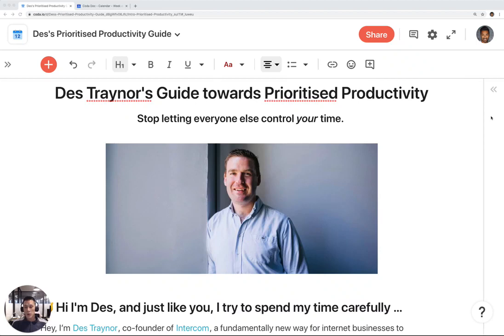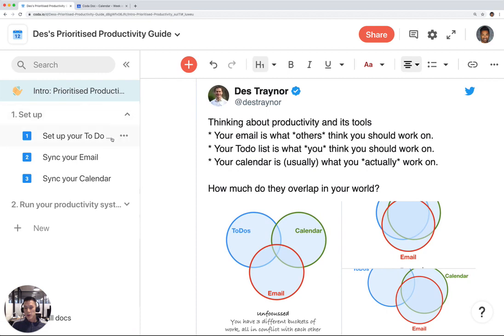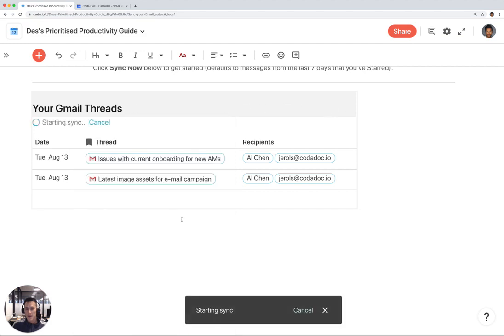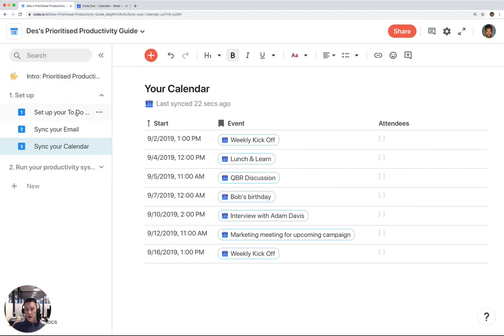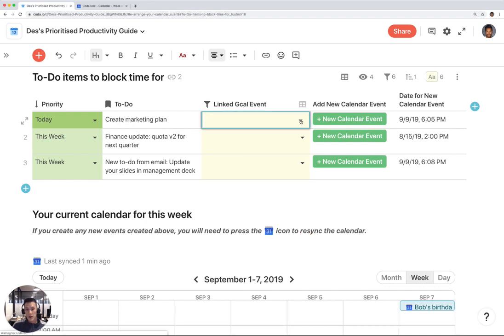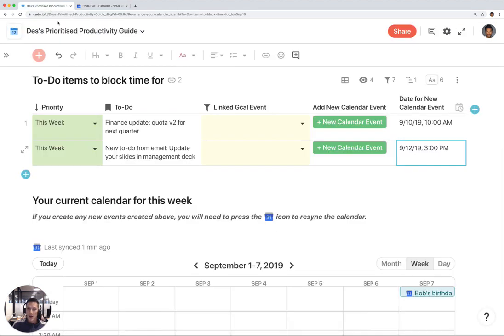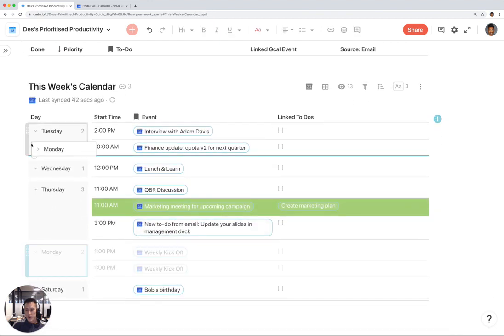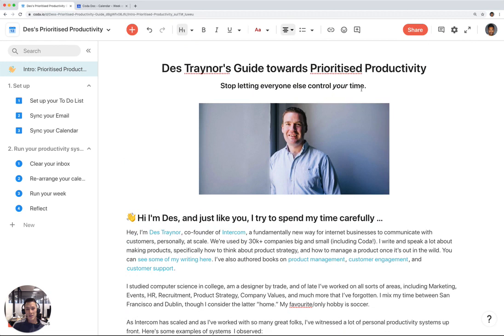Des's Prioritised Productivity Guide (email/calendar/to-dos) - Template and Tutorial (Coda)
This is a tutorial of Des's Prioritised Productivity Guide template in Coda by Des Traynor, co-founder of Intercom

Easily jump to a section of the video:
* Intro - 0:00
* Des Traynor's Tweet that inspired this template - 0:19
* Set up your to-do list - 1:22
* Sync your Gmail threads - 2:04
* Sync your Google Calendar events - 3:13
* Create to-dos from your Gmail messages - 4:07
* Create Google Calendar events for your to-dos 5:03
* Classic calendar layout of your Google Calendar events - 6:39
* A consolidated view of all your Google Calendar events - 7:54
* Reflect on your week - 8:28

Imagine having all your to-dos from your e-mail, calendar, and actual to-do list in one place. Additionally, all your to-dos have a calendar event associated with it so you know it's something you have to spend time on. This template allows you to control your time by not bouncing between your Gmail, Google Calendar, and to-do list by centralizing your to-do list in one place. What you can do with this template:

* Manage a simple to-do list
* Create Google Calendar events directly from your to-do list so you block out time for your to-dos
* Sync in your Gmail threads to see if there are to-dos contained your e-mail
* Sync in your Google Calendar events to get a consolidated view of all your Google Calendar events
* Create to-dos from your Gmail messages and further schedule time for them on your Google Calendar
* View stats on your week to see how many to-dos had a related Google Calendar event